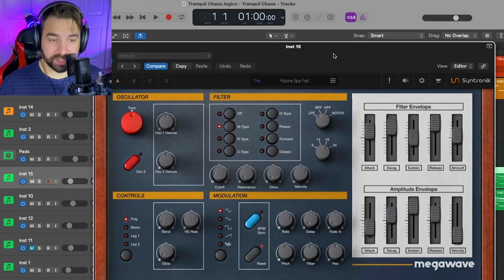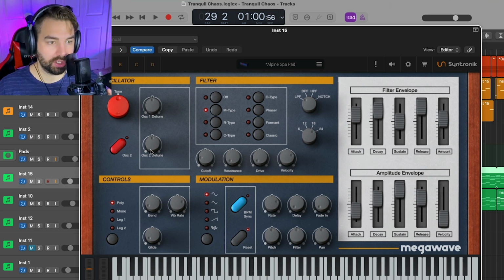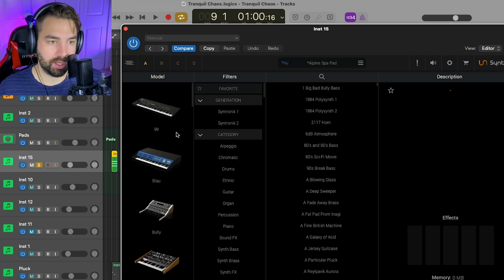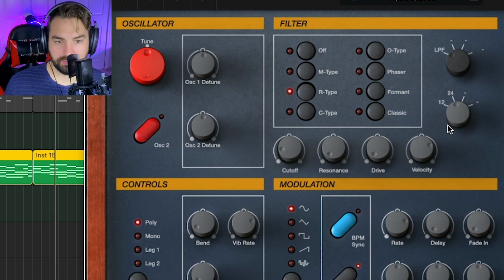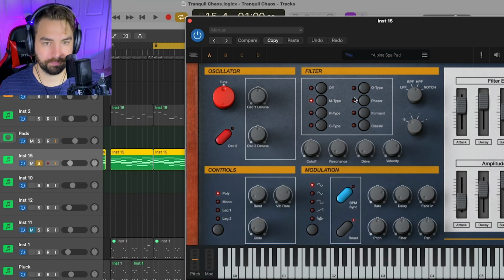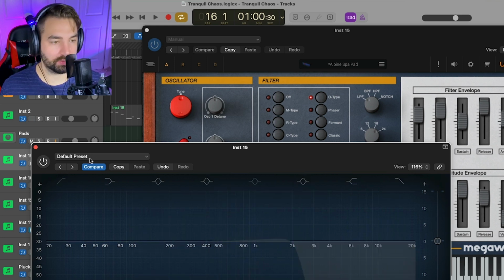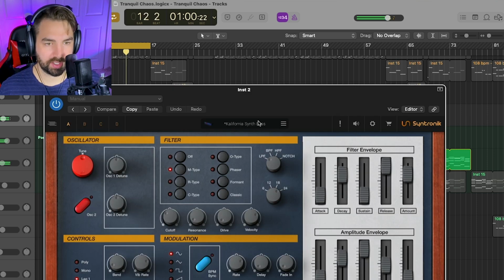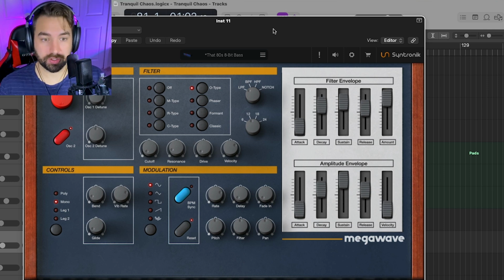This Iconic 80's Synth Is Fantastic: Waldorf Microwave Plugin Emulation Tutorial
👾 Finish every song you start, in a week or less, even with a full-time job: Grab my FINISH SONGS FASTER online course here 👉🏻

Not only will you learn music production workflow and productivity hacks, but you'll also receive a step-by-step proven SYSTEM for how to finish songs from home at a pro-level, even if you only have budget equipment and stock plugins

🎧 [COURSE]  GROW YOUR SPOTIFY STREAMS:
Discover how to generate your first $1,000 a month from Spotify:

⏰TIME STAMPS:⏰
0:00 - Intro